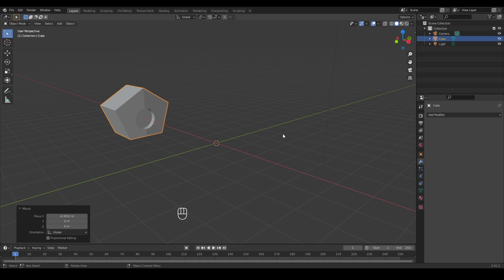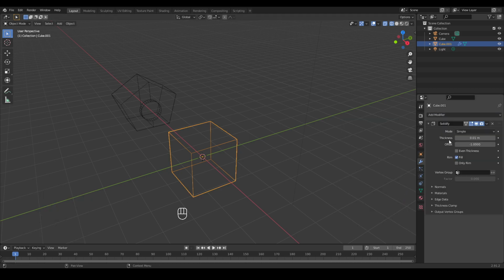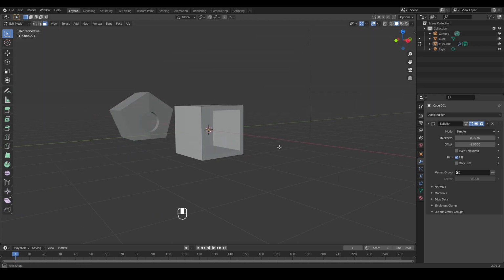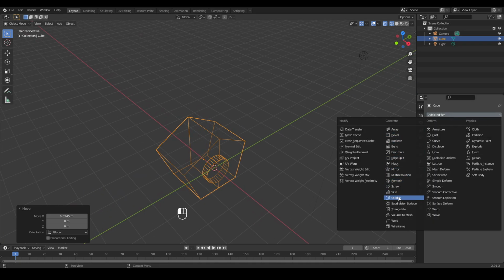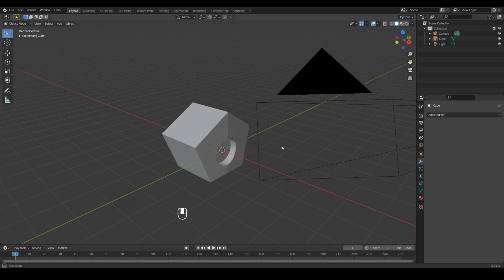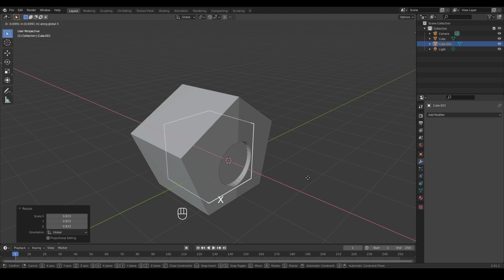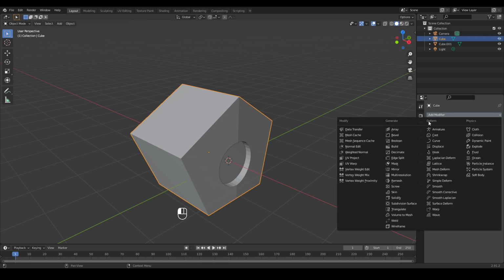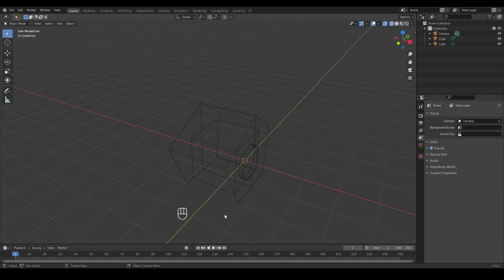Create a Bird's House in Blender 3D software, part II.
How to use the Solidy and Boolean modifier to make a hallow object in Blender 3D software.